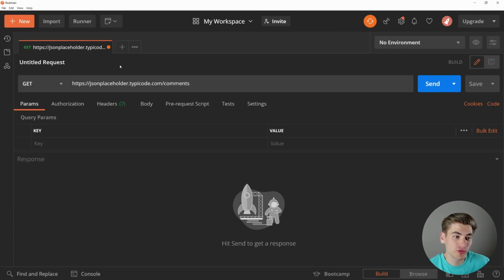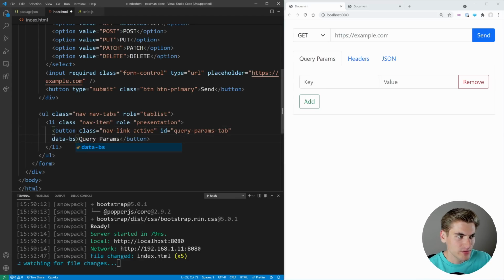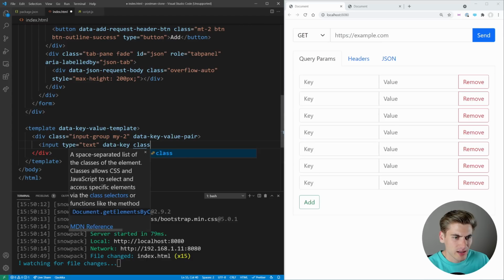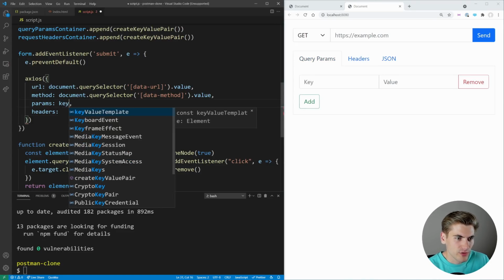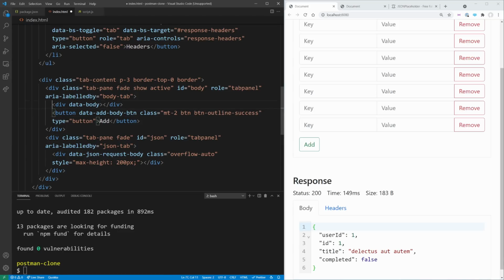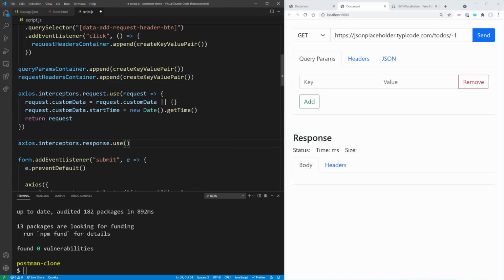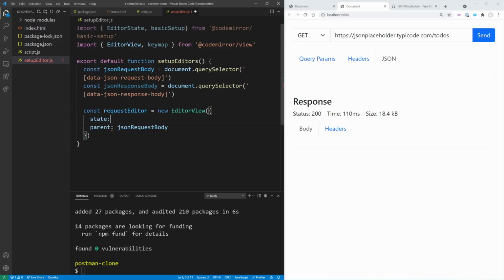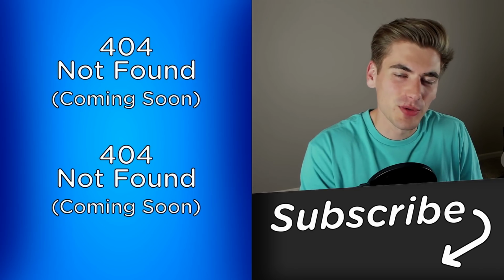Stop Using Postman - Create Your Own Postman Instead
I love Postman. It is an incredible tool with tons of features, but did you know it is actually pretty easy to build? In this video I will be showing you exactly how to implement a Postman clone in plain JavaScript.

⏱️ Timestamps:

00:00 - Introduction
00:41 - Setup
03:00 - Form HTML
13:14 - Form JavaScript
21:49 - Response HTML
25:44 - Response JavaScript
34:48 - JSON Text Editors